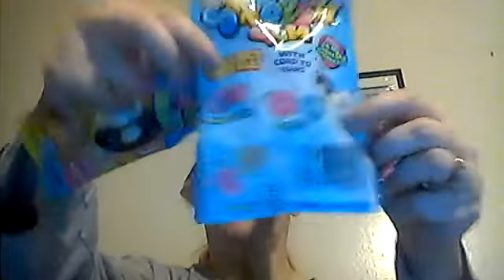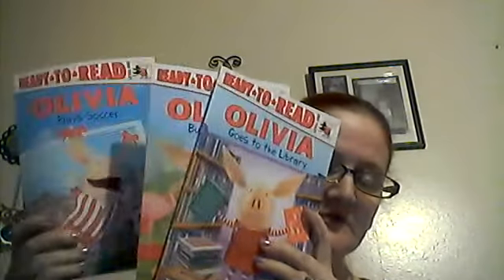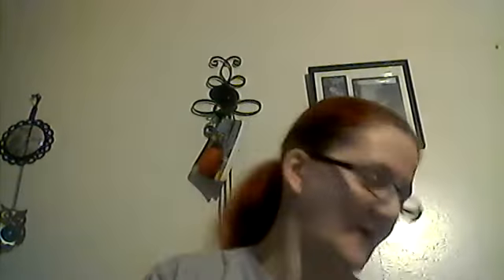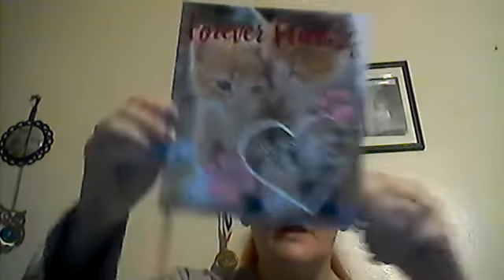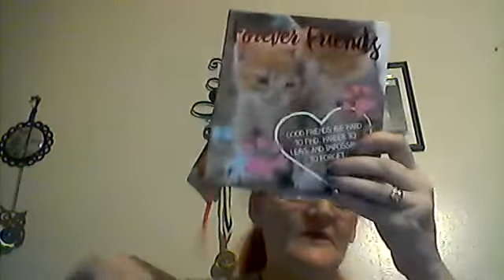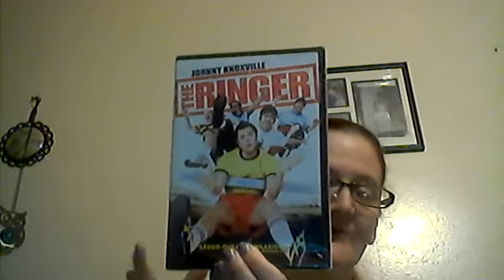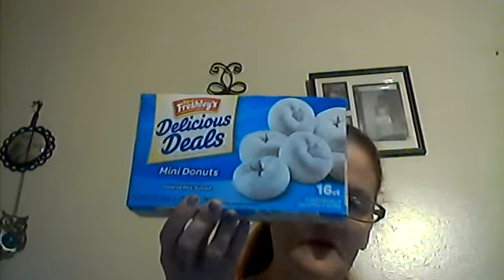DOLLAR TREE HAUL